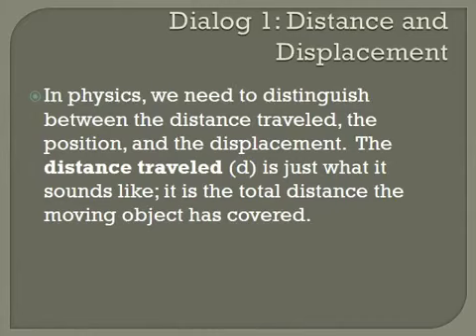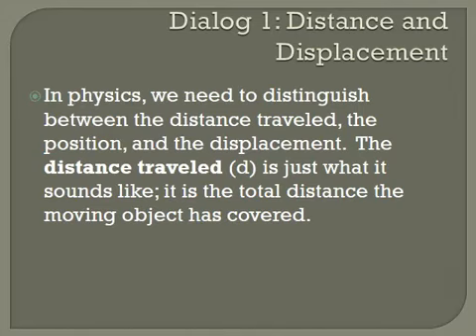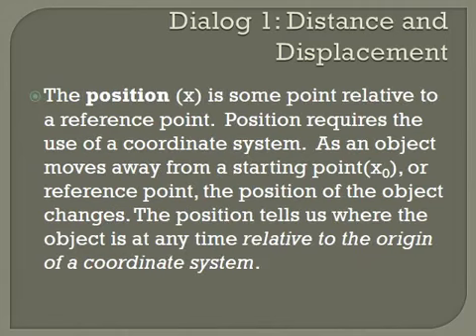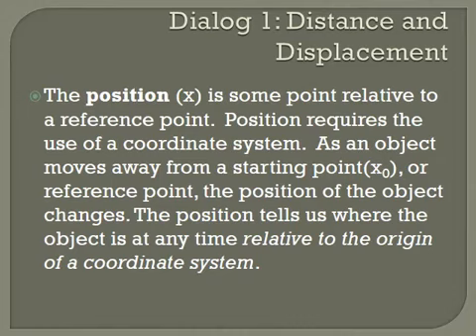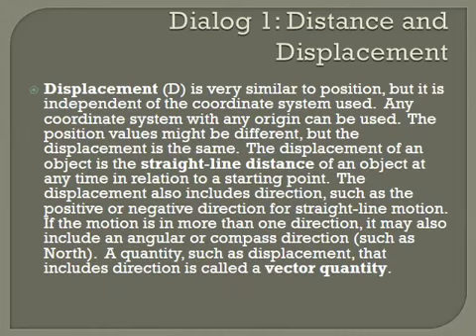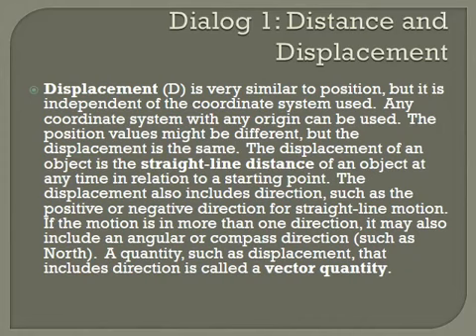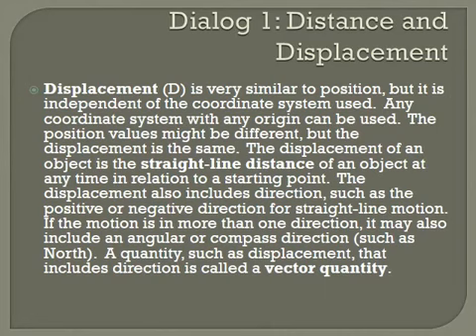PH1013 Mod 1 Distance displacement definitions